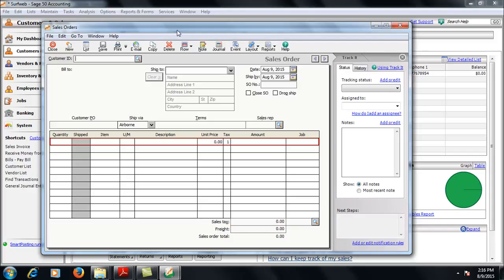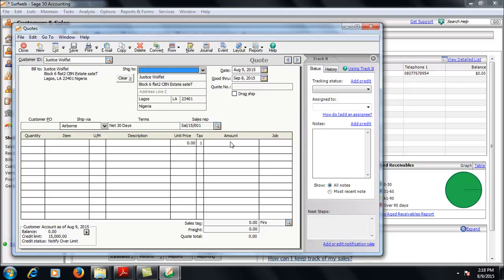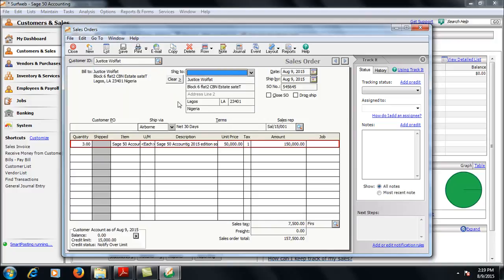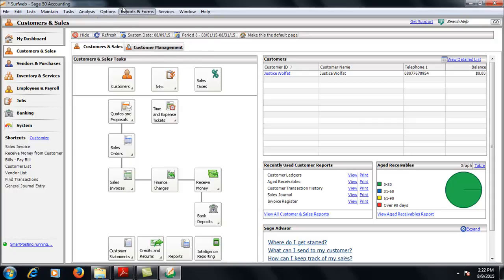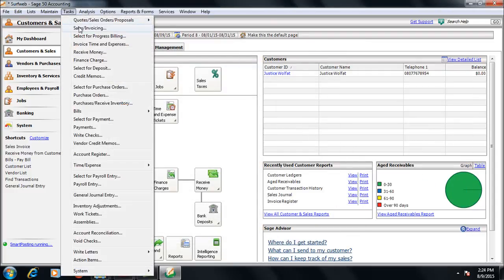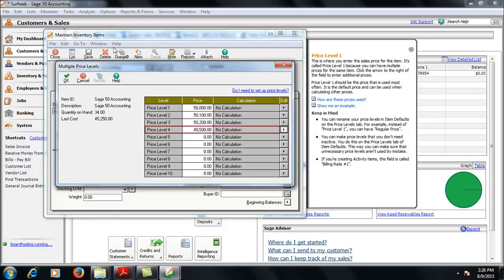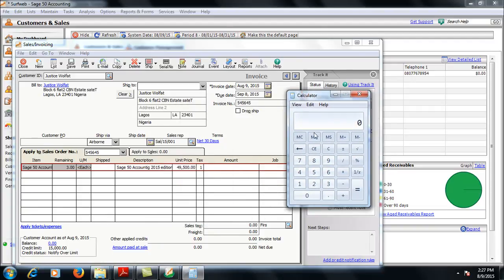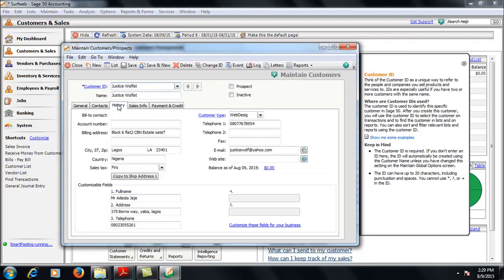19 Sales order and receipt - Sage 50 Accounting